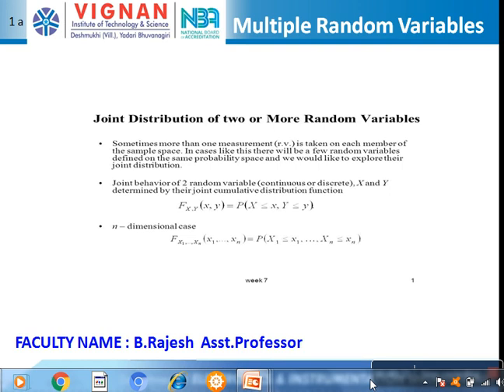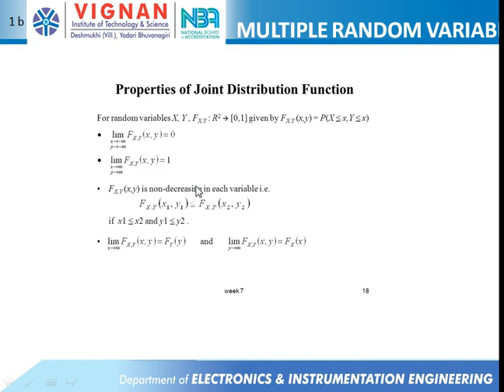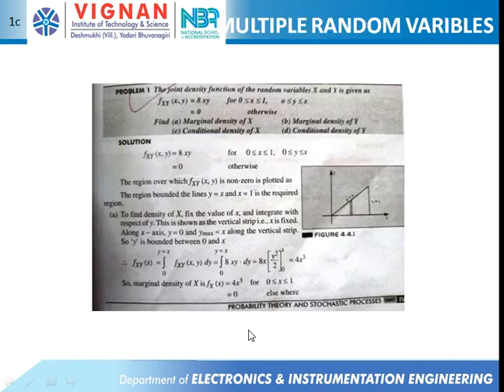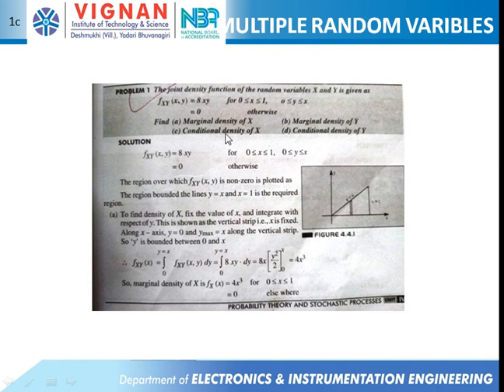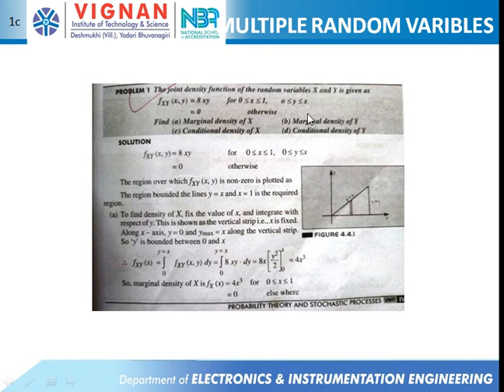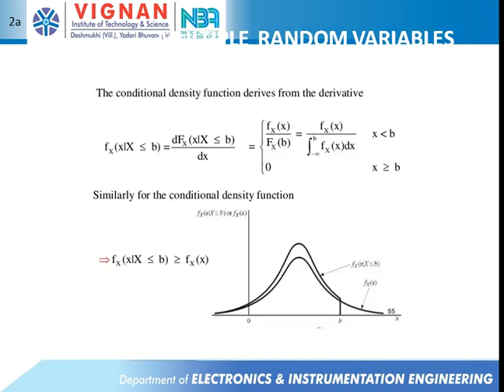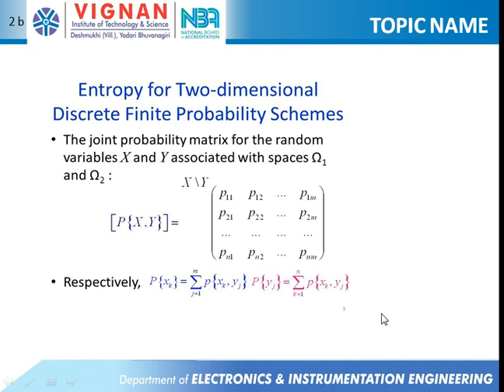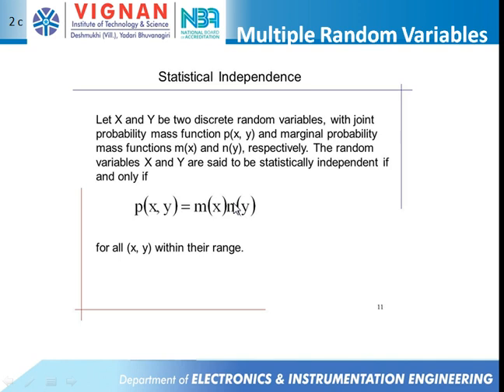ptsp wt 4